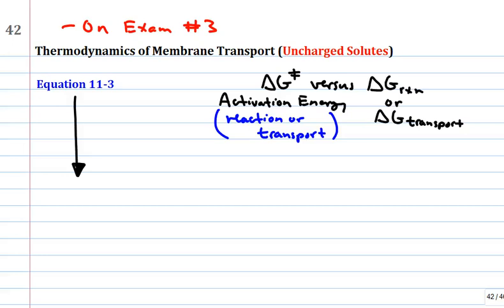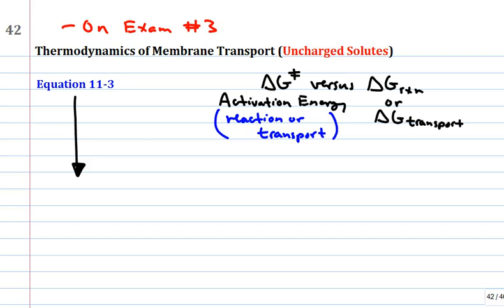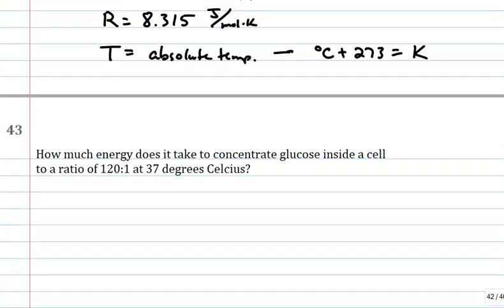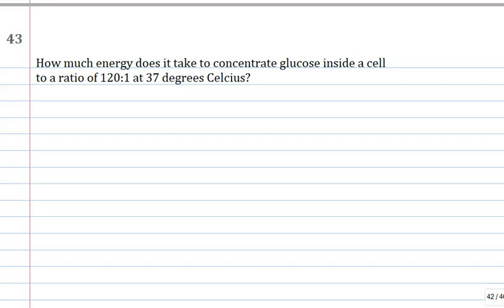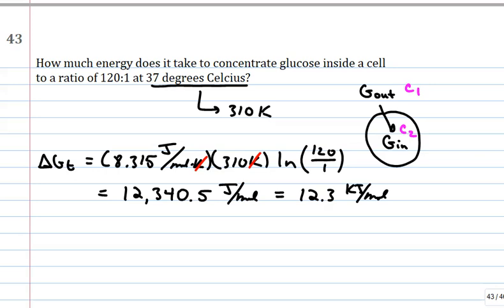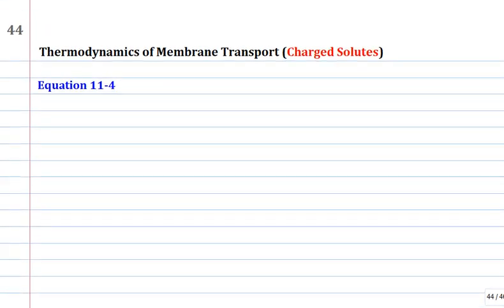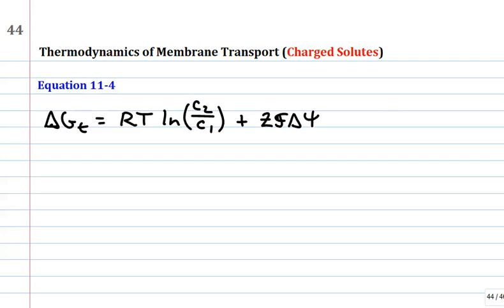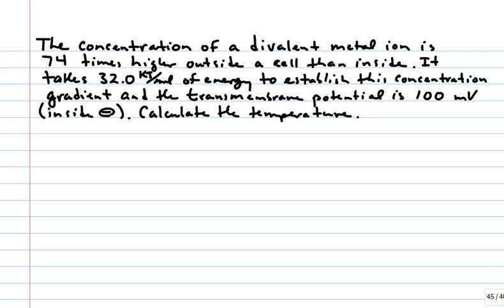540 finish CH11